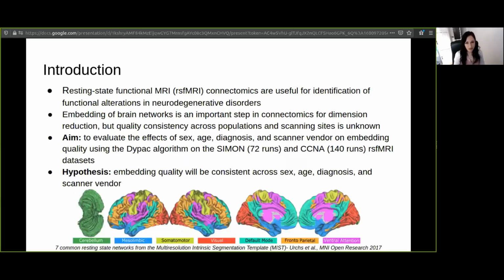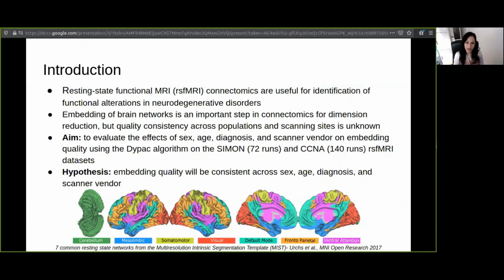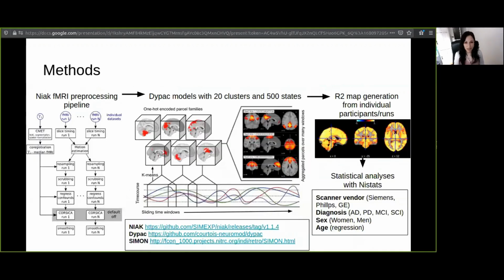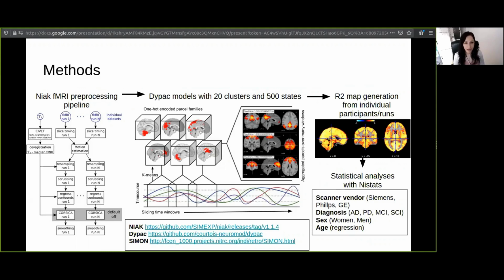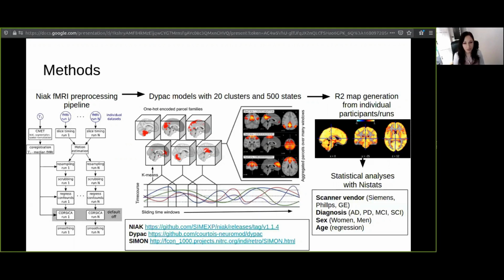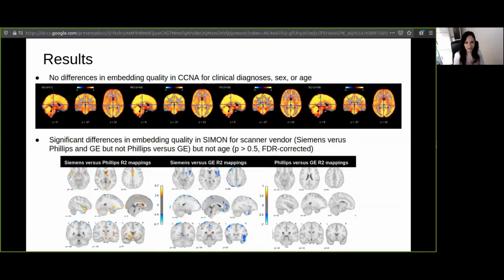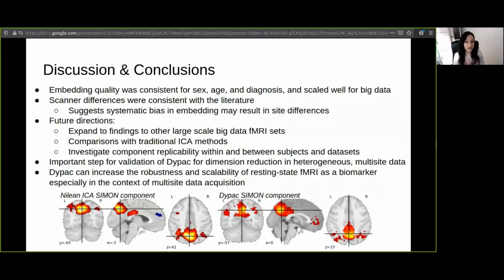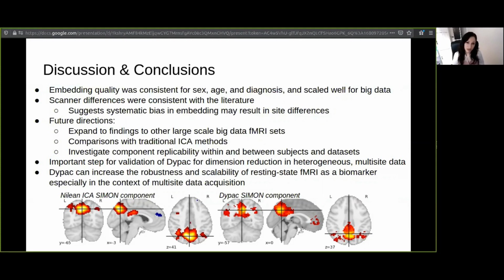CCNA 2020 Poster - Whole-brain dynamic parcellation (Dypac) of resting-state fMRI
Evaluating the embedding quality of whole-brain dynamic parcellation (Dypac) resting-state fMRI on the CCNA and SIMON datasets